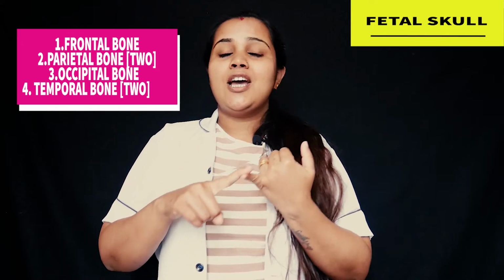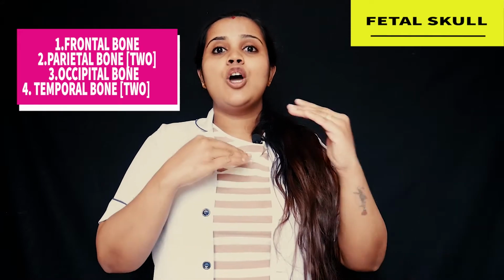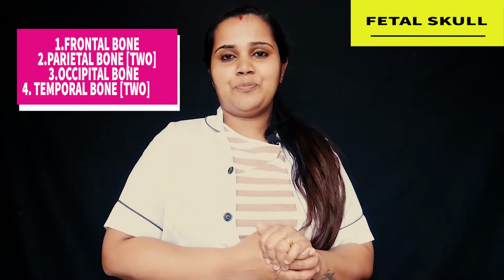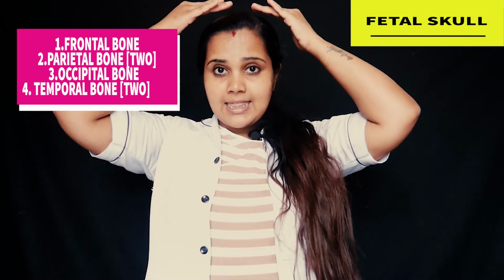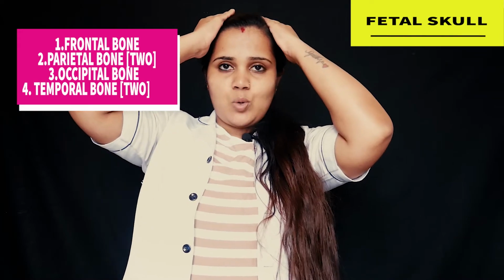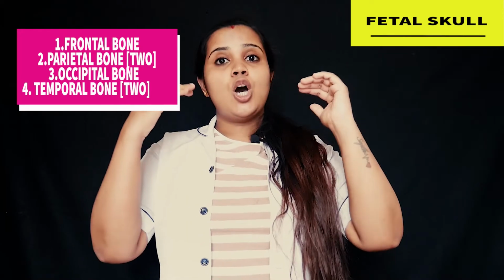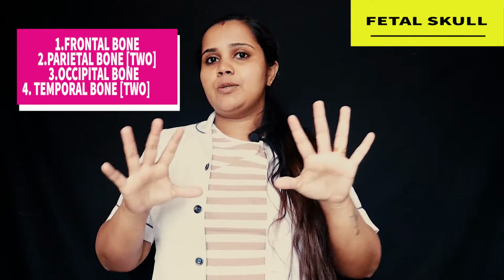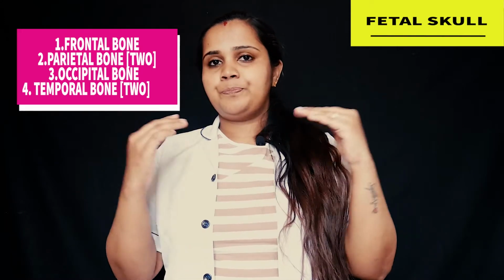FETAL SKULL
tutorial about fetal skull for nursing students[ OBG topics GNM and Bsc nursing students]

Nursing Made Easy is an educational channel. this channel is sharing different tutorial about nursing topics and other nursing competitive exams like MOH,DHA,OET,IELTS and so on. apart from that this channel also shares any new updates for nurses regarding their job processing or anything like that. So i hope this channel helps the nurses or nursing students to fine tune their knowledge.
I wish a wonderful journey ahaed for all the nurses .

HAVE A NICE DAY TO ALL.